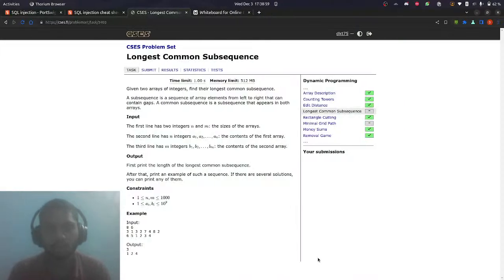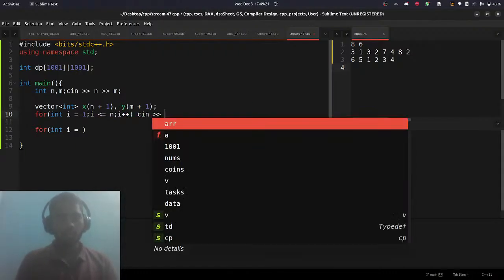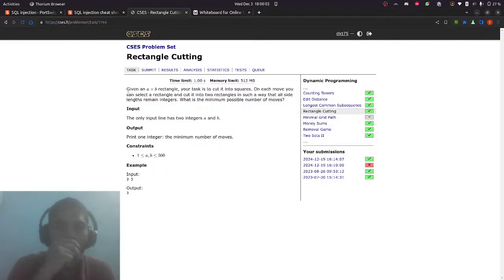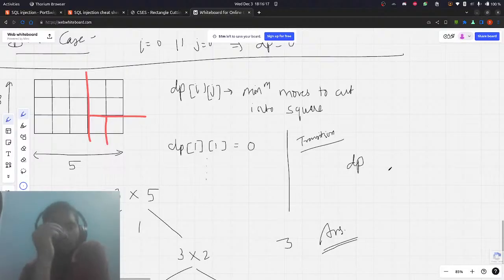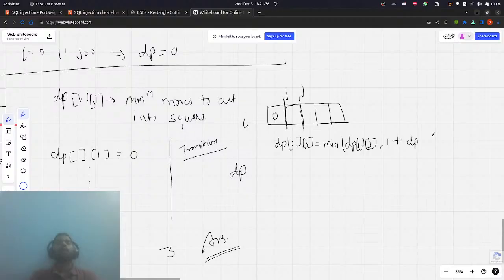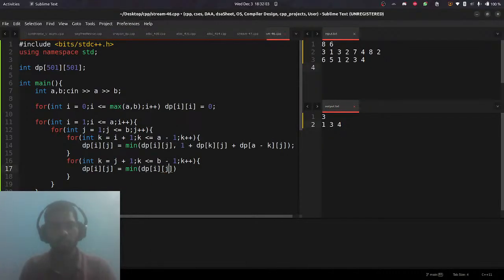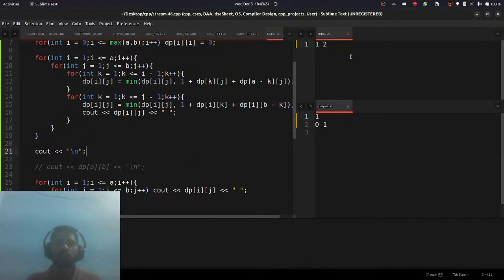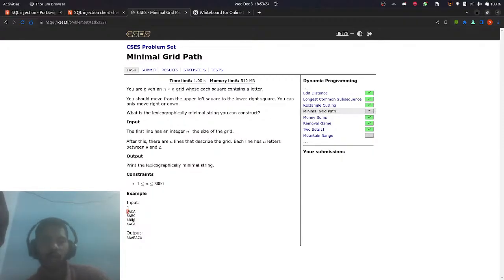Day -46 of reaching for my prime self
This is a test stream day 6.